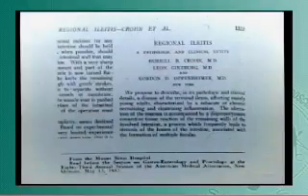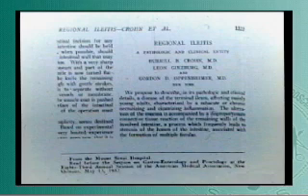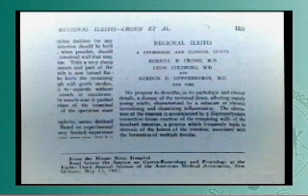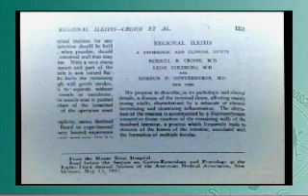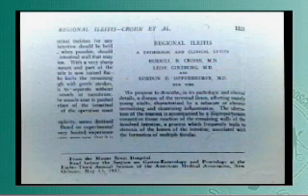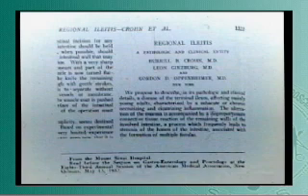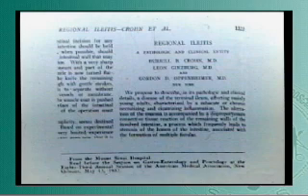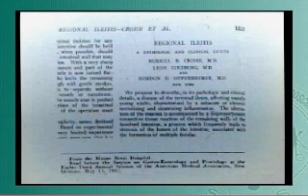Introduction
Laparoscopic Surgery for Inflammatory Bowel Disease: Technical Issues